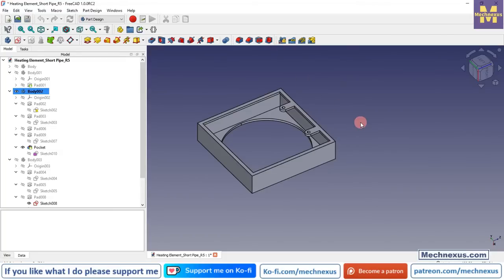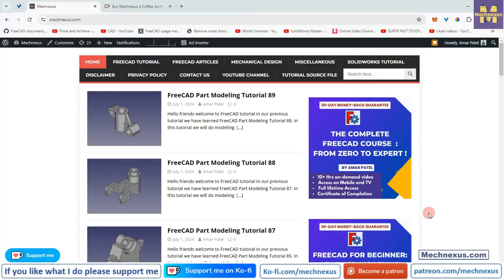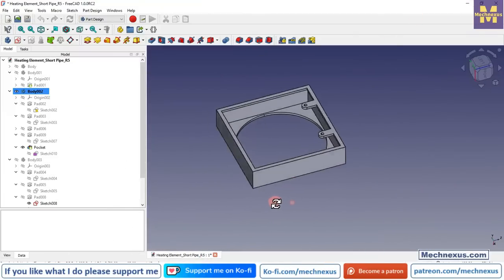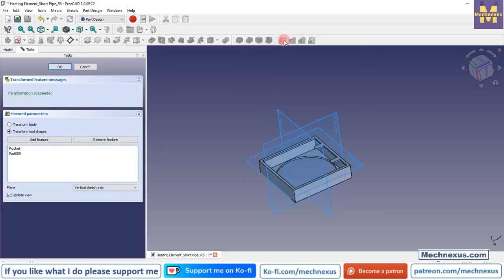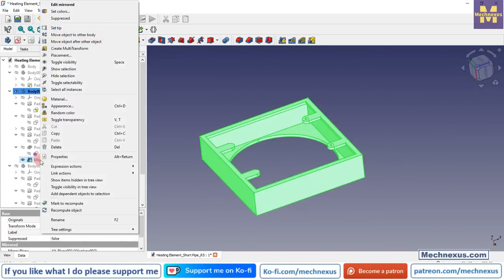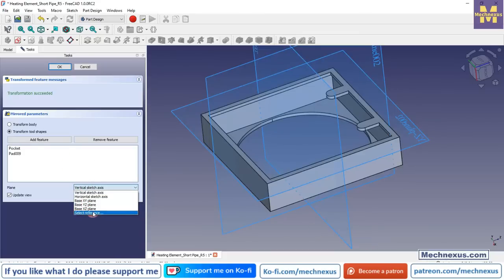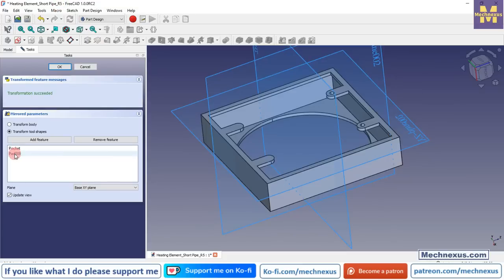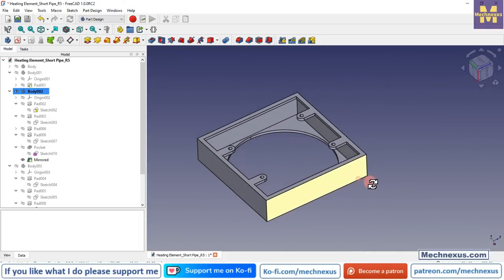Order of Feature using Mirror Tool | FreeCAD Tutorial | Mechnexus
In this video I have explained Order of Feature using Mirror Tool.

Want to learn FreeCAD the right way? 🤔
▶️ *Thanks*
Thanks,
*Amar Patel*